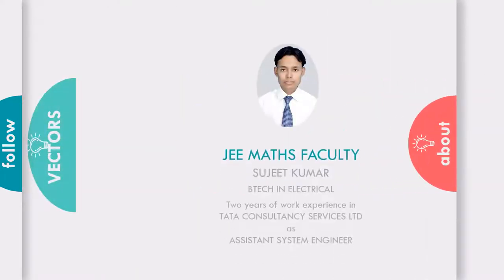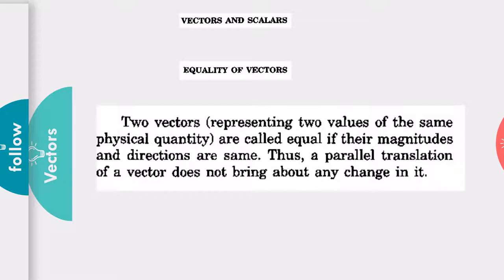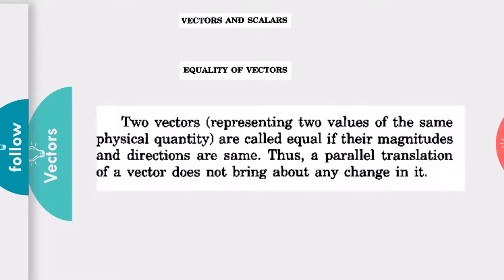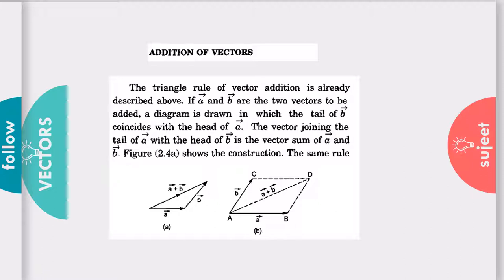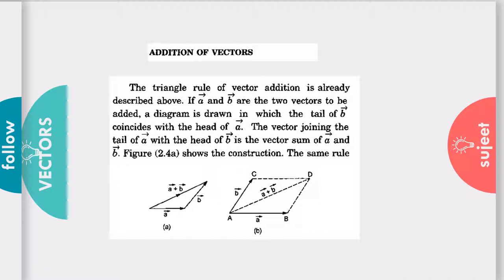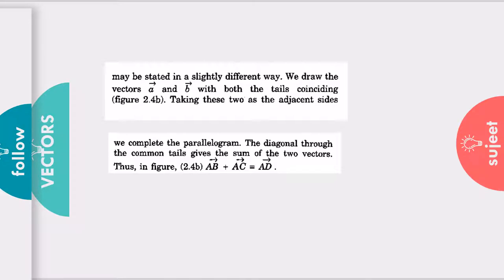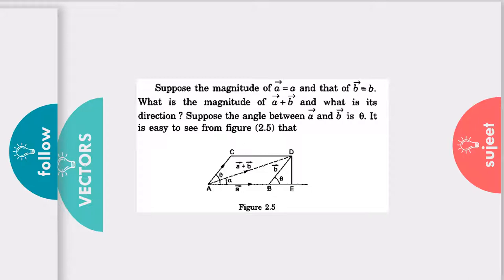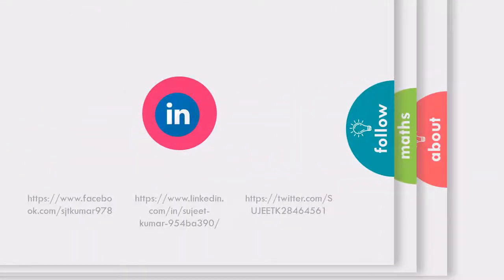Vectors part 2(Physics and Mathematics Tool)